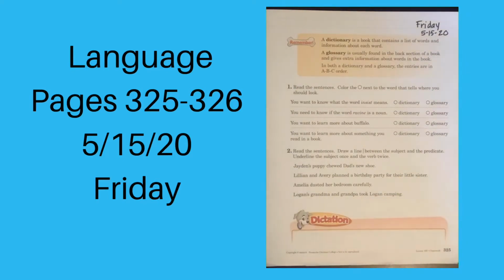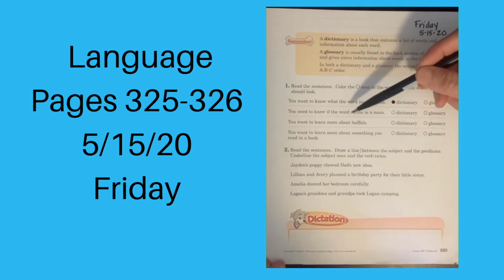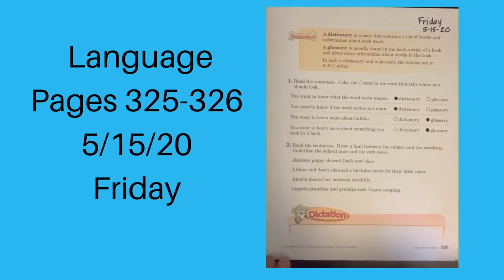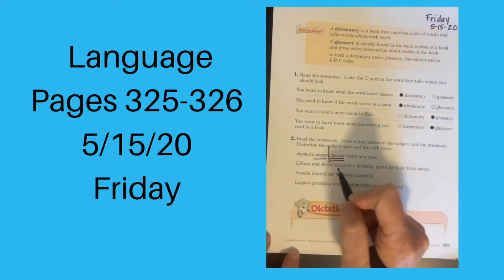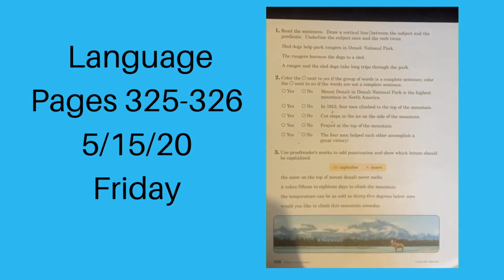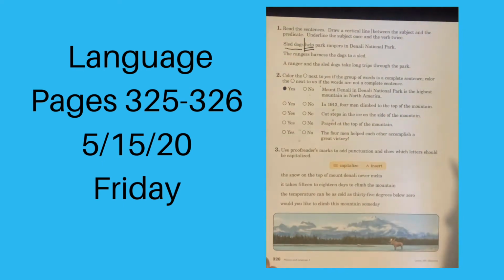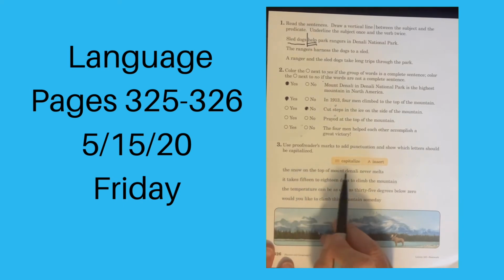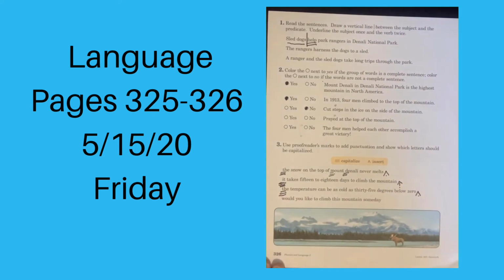5/15/20 Friday Language